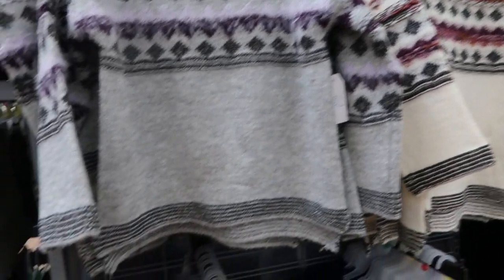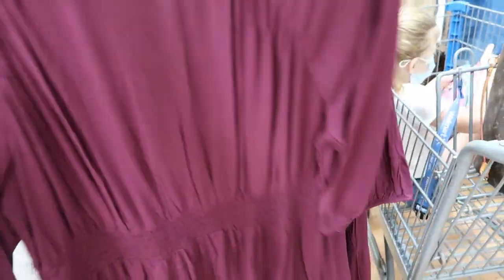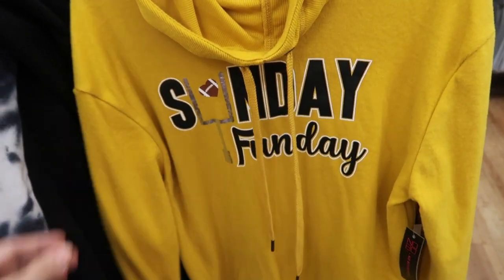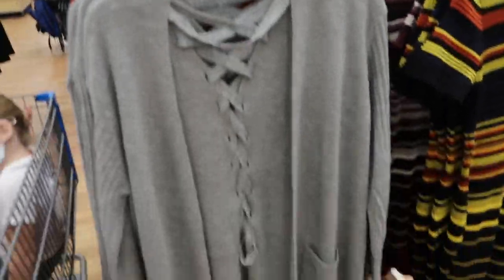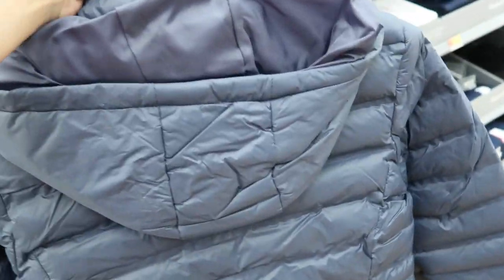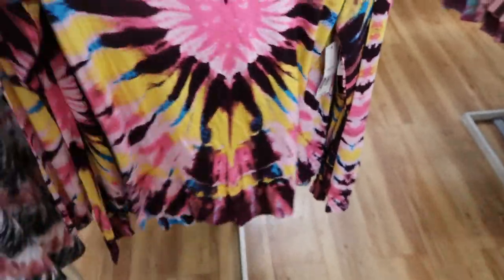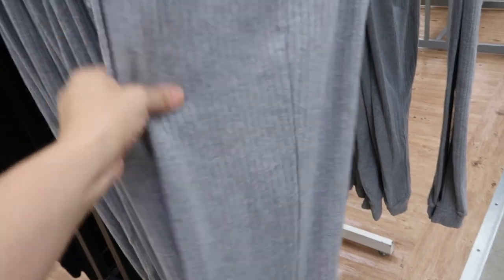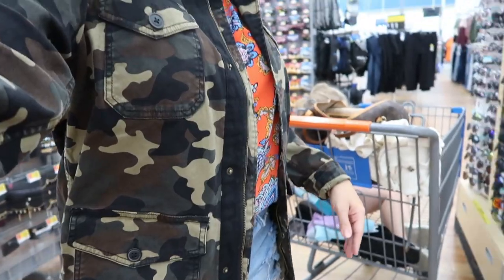WALMART SHOP WITH ME 2020 | NEW FALL WALMART CLOTHING FINDS | AFFORDABLE FALL FASHION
Hi Ladies hope you enjoy this WALMART SHOP WITH ME 2020!

Time and tru FAIR ISLE SWEATER
Time and tru TURTLENECK SWEATSHIRT
Time and tru V NECK RIBBED SWEATER- NOT ON SITE
Time and tru SOLID SWEATER
Time and tru STRIPED SWEATER
Time and tru COLORBLOCK SWEATER
MUKLOCKS TIGHTS
Time and tru FLEECE LEGGINGS 2 PACK
TIME AND TRU DRESS
Time and tru SWEATSHIRT
Time and tru DOLMAN SWEATER
No boundaries TIE DIE FUR HOODIE
No boundaries FOOTBALL HOODIE- NOT ON SITE YET
GRAPHIC TEES
No boundaries LACE BUTTON DOWN- not on site
No boundaries SHEER BUTTON DOWN only plus right now
Derrick Heart BURNOUT LONG SLEEVE
No boundaries TIE DIE SWEATSHIRT
No boundaries TIE DYE SHORTS
No boundaries MOCK NECK TOP
No boundaries LACE BACK CARDIGAN ONLY PLUS RIGHT NOW
No boundaries RIBBED DRESS
No boundaries SKINNY JEANS
No boundaries BOOTCUT JEANS
TERRA SKY JEANS
TINSELTOWN JEANS
No boundaries CORDUROY SKINNY
No boundaries RIBBED CUT OUT TOP
Time and tru PUFFER COAT
Time and tru TEDDY COAT
Time and tru SHERPA DENIM
Time and tru PEACOAT
Time and tru SHERPA
No boundaries LONG SLEEVE TEES
No boundaries LONG SLEEVE TIE DYE
TERRA SKY LONG SLEEVE not on site
TERRA SKY SHEER TOP
TIME AND TRU BOOTCUT
TIME AND TRU KNIT TOP
ATHLETIC WORKS HOODIE
ATHLETIC WORKS JOGGERS
ATHLETIC WORKS VELVET TOP
ATHLETIC WORKS RIBBED JOGGERS
SECRET TREASURES SHERPA CARDI
SECRET TREASURES SHERPA PULLOVER
SECRET TREASURES VELOUR PINK SET
SECRET TREASURES KNIT JOGGERS
SECRET TREASURES LEOPARD JOGGERS
SECRET TREASURES NIGHTGOWN
SECRET TREASURES BUTTON SHIRT AND PANTS PJ SET
SECRET TREASURES SHORT SLEEVE AND FOLDOVER JOGGER SET
george UTILITY JACKET
OVERNIGHT BAG- not on site
Time and tru THERMAL TOP
Time and tru BALLOON SLEEVE SWEATSHIRT
SECRET TRASURE UGG DUPES
SECRET TREASURES BIRKENSTOCK DUPES
LOAFER SLIPPER
PINK SLIPPER
ANIMAL SLIPPERS
secret trasure cross fur slippers
MUK LUKS
EARTH SPIRT CAMEL
EARTH SPIRT GRAY
EARTH SPIRT BLACK
no boundaries 6 pack undies